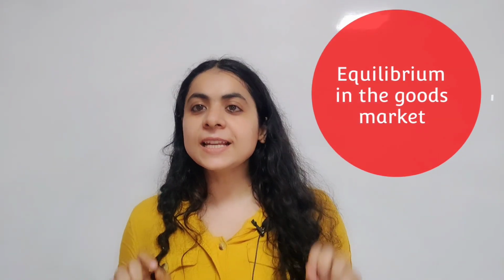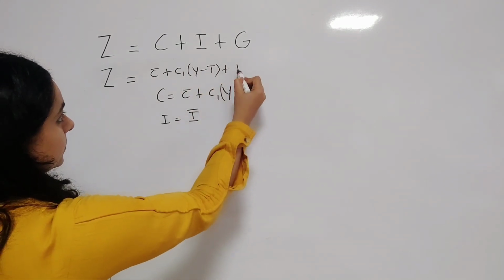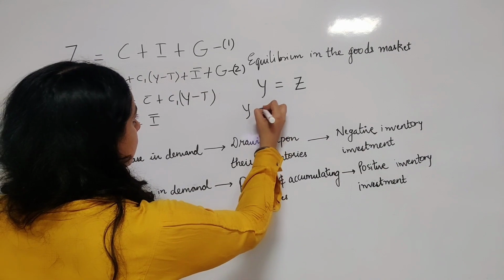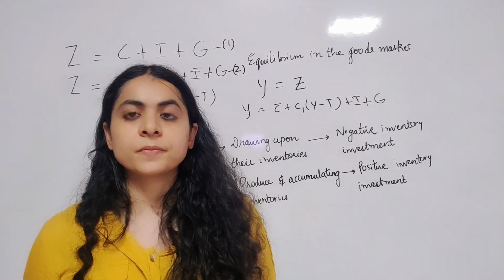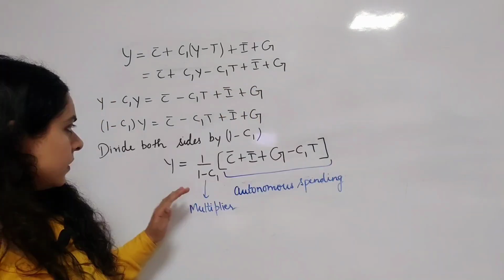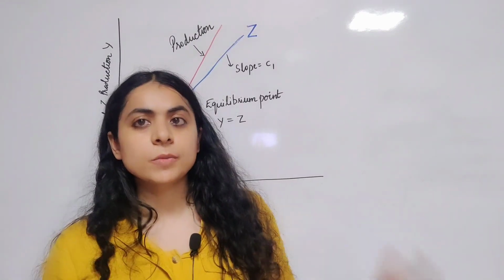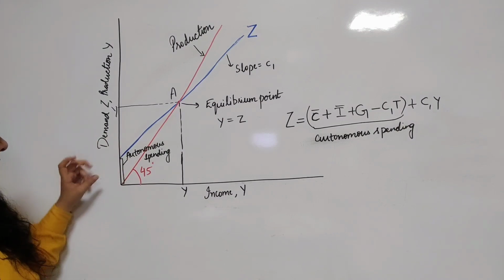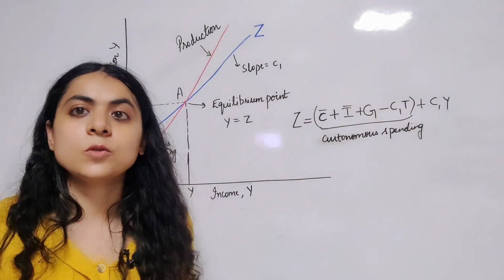Equilibrium in the goods market